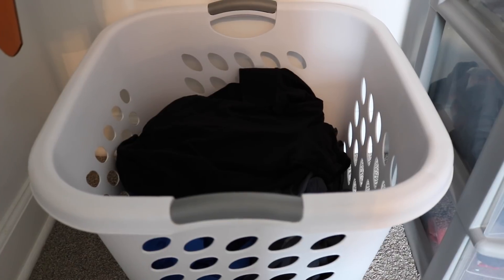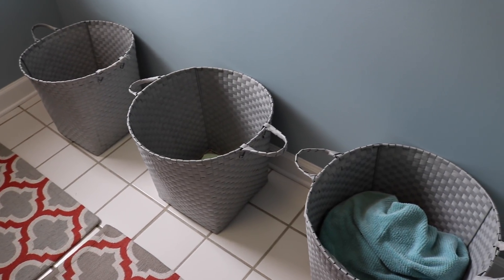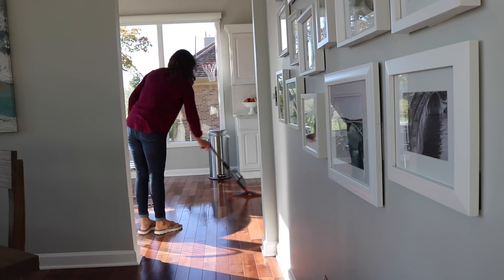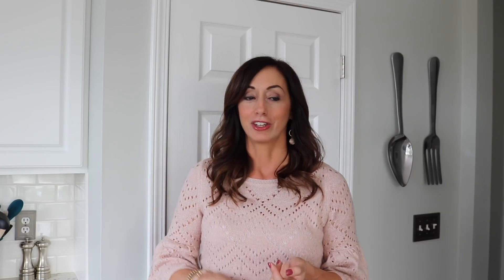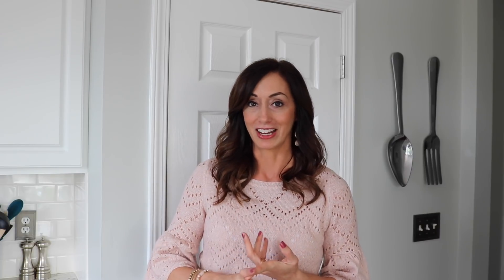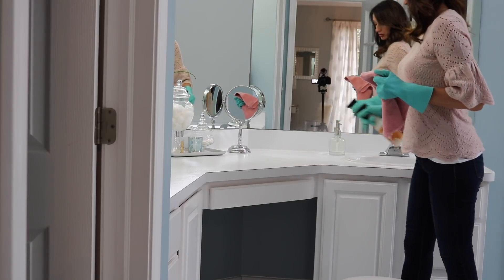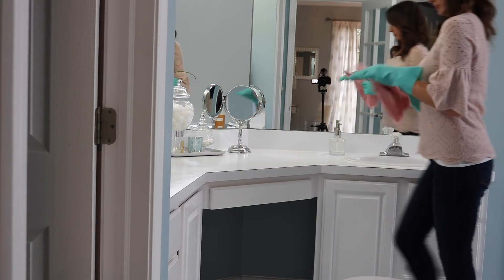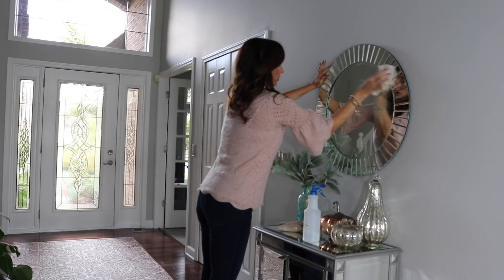How to Clean Your House Fast | Speed Cleaning Tips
I love a clean and organized home, but do not want to spend all day cleaning and organizing. I am sharing seven tips that I have used for years to clean my house fast.

Cordless Vac

Steam Mop

My Camera

My Camera Mic

My Voiceover Mic